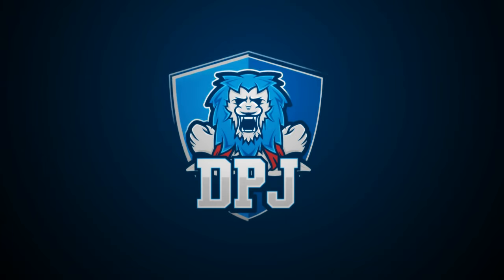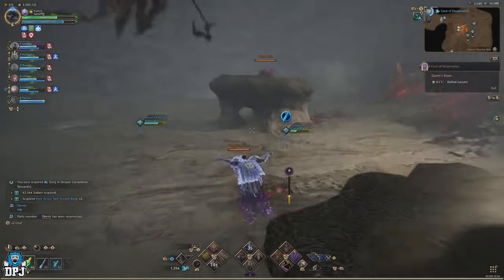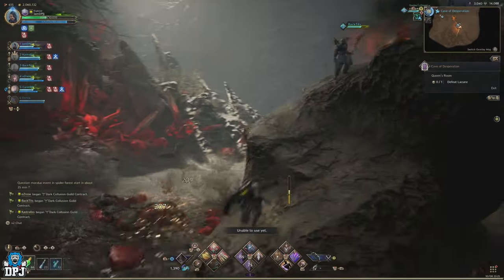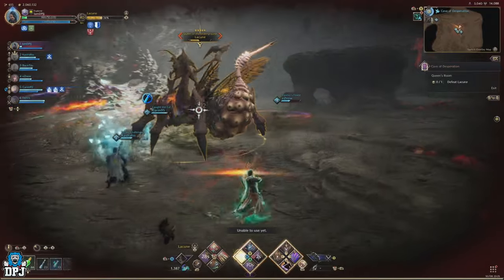Throne & Liberty - How To Defeat LACUNE / Cave Of Desperation Coop Lv 40 Dungeon Boss Guide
Throne & Liberty Lacune, Cave Of Desperation Level 40 Dungeon Boss Fight Complete Guide. In this Throne and Liberty video I bring you a full guide on how to beat Lacune, I will explain all his mehcanics & how you avoid & get past them.

00:00 Intro & Video Overview
00:31 Lacune Coop Lvl 40 Dungeon Boss Details
01:31 How To Start Boss Fight
01:47 Boss Fight Mechanic #1 Larva
02:12 Boss Fight Mechanic #2 Paralysing Ants
02:39 Boss Fight Mechanic #3 Red Pillar
03:11 Boss Fight Mechanic #4 Gem Ant & Poison Spit